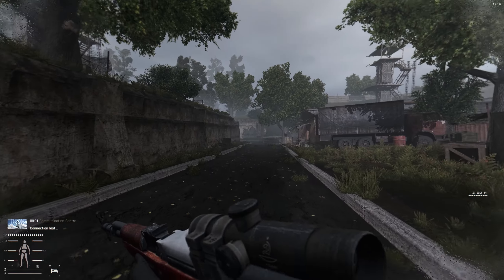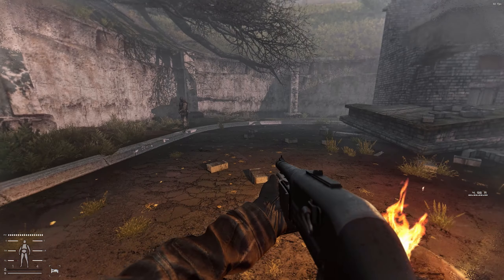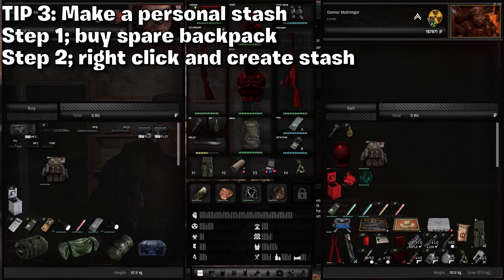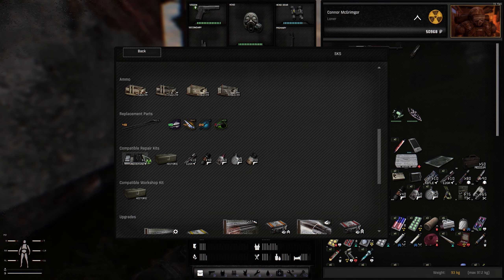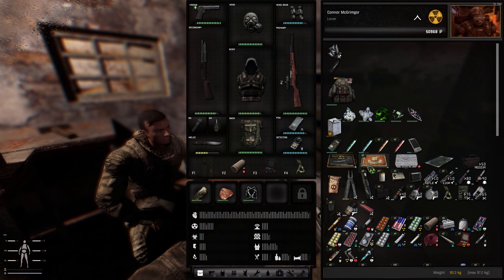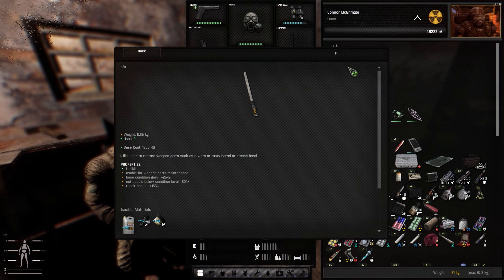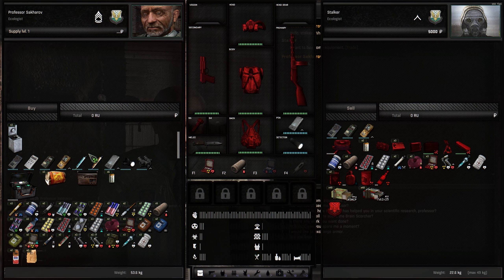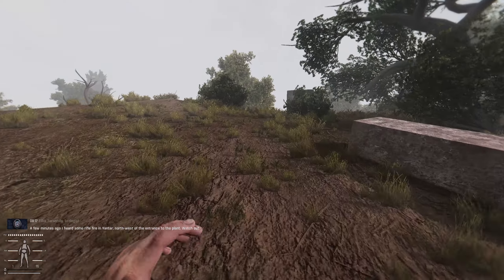Stalker Anomaly GAMMA New Players Guide in 2023! How to Make Money in the ZONE!